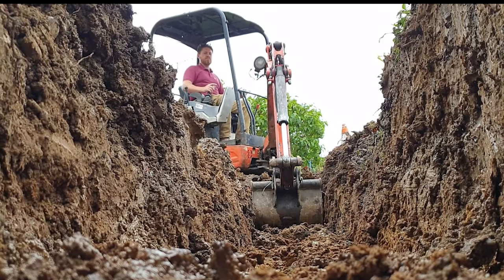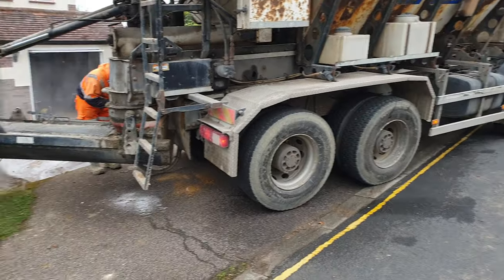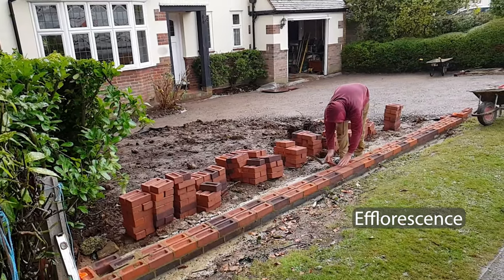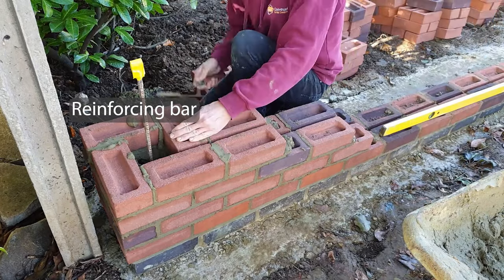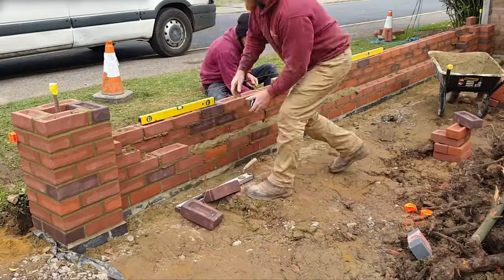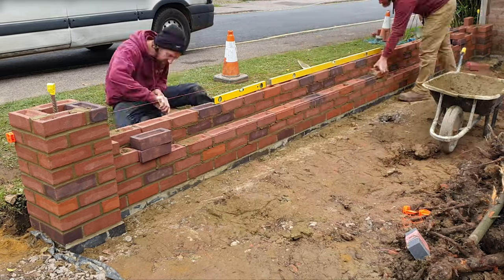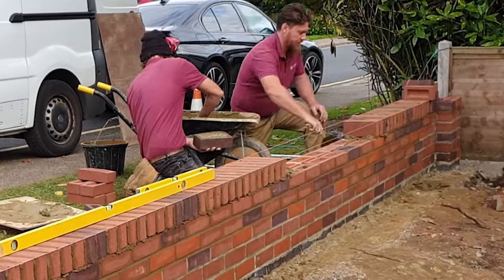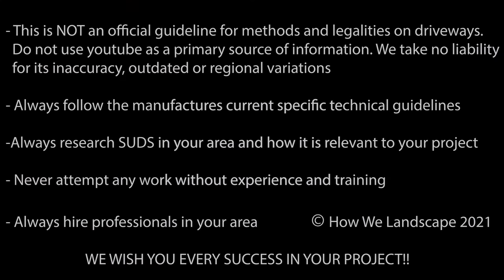Block Paved Driveway PART 2 of 4 - FRONT WALL & FOOTING - Trench, Concrete, Brickwork & Railings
Part 2 of 4 - Block Paved Driveways

The front boundary wall sits on a c25 concrete footing.
Built in a double skin stretcher bond with one and a half brick piers at either end to support the powder coated railings on top. Reinforcing bar is installed in the piers to increase the strength and a brick on edge with tile creasing finishes the top of the wall and piers.

This is a demonstration to the best of our ability of how a driveway could be installed and not an official guideline so we take no liability for the accuracy of the techniques being used. We hope this is of interest, inspiration and can be enjoyed by anyone finding it.

We wish you every success in all your projects!

All images copyright and not to be used without permission